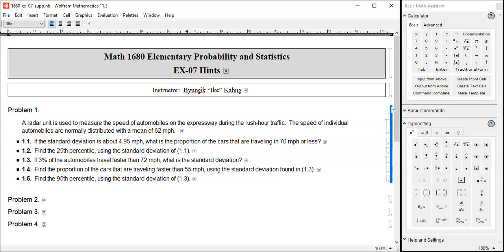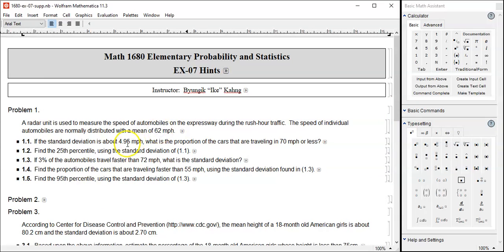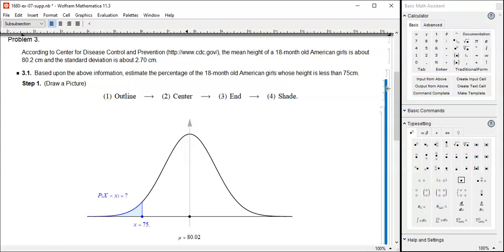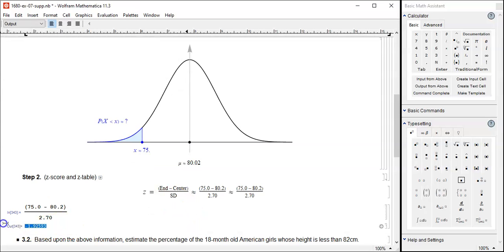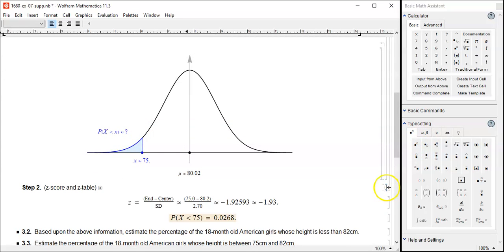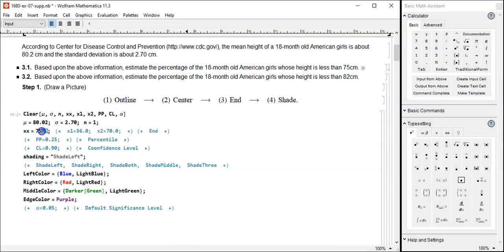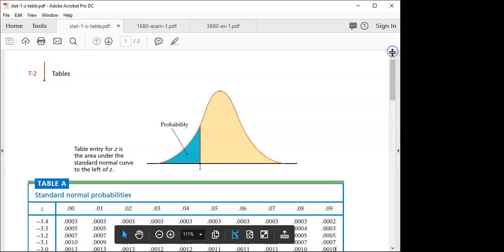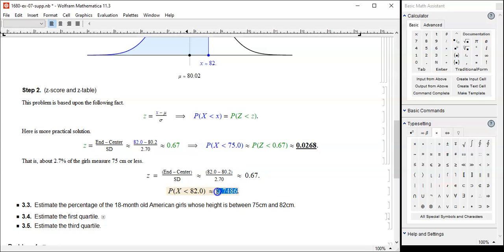1680 ex 07 1